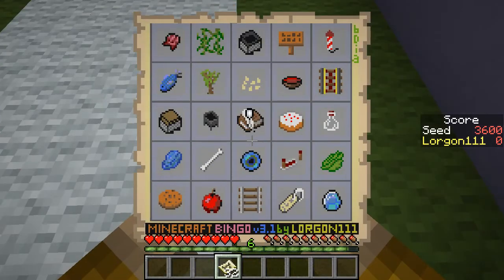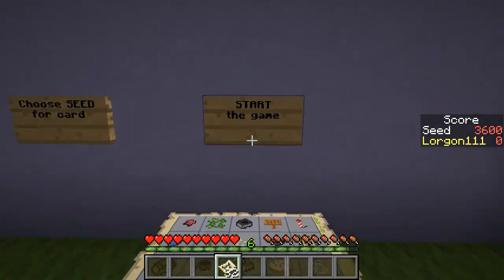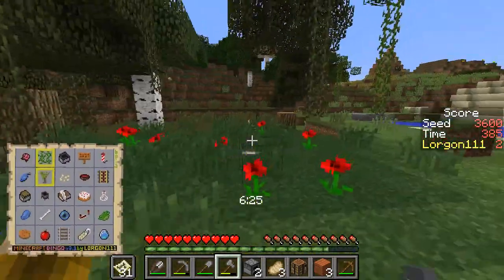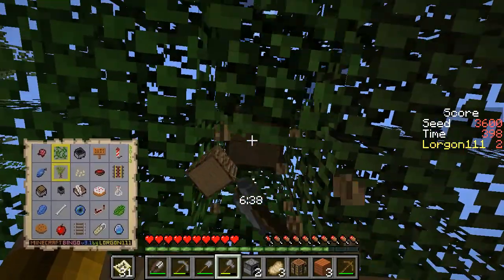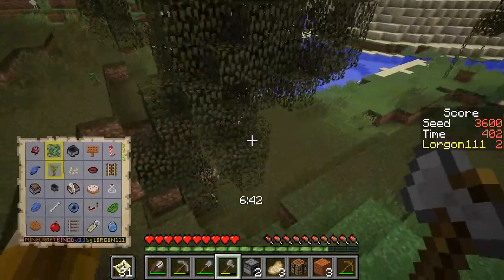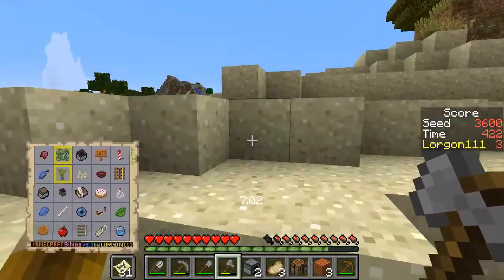Minecraft BINGO v3.1 - Seed 3600 - Bingo!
Now I assume you do want to know my result... ok! I got bingo in 9m30s.  I look forward to comparing scores with others on this seed!